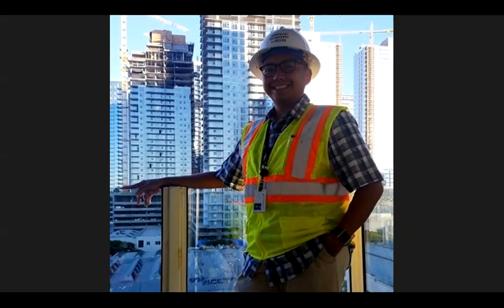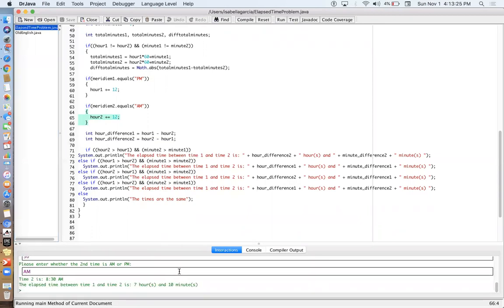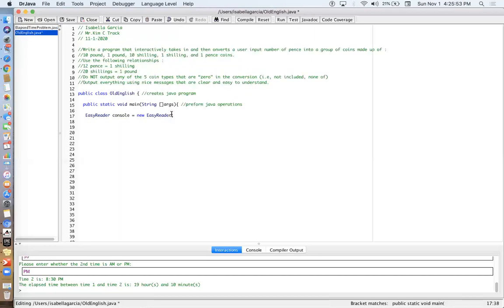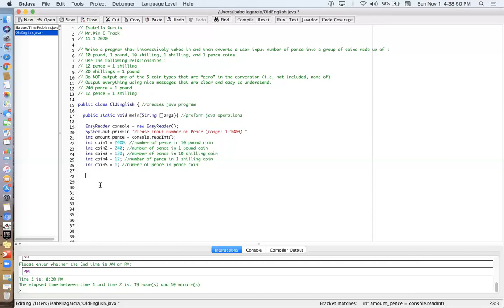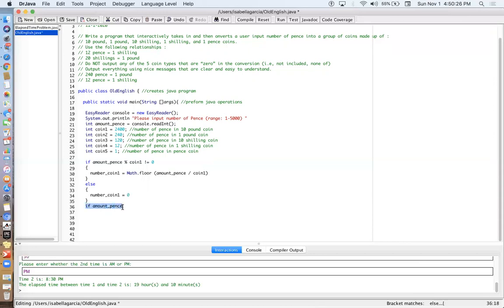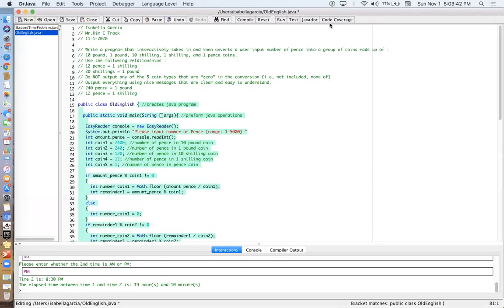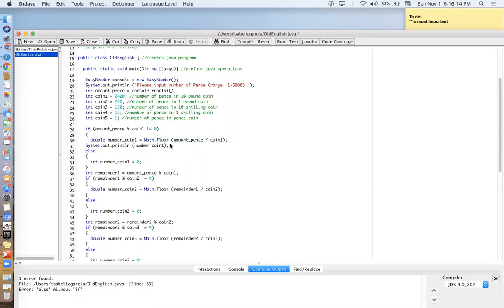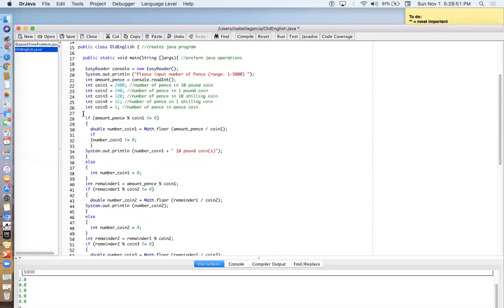Data Analytics Course: Creating Coin-Change & Elapsed-Time Programs Using Java (Fall 2020)